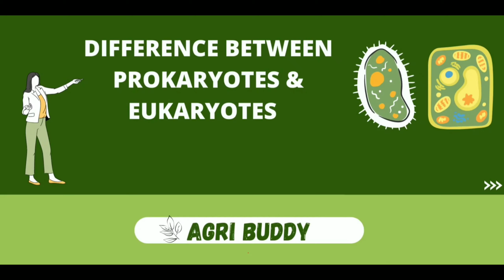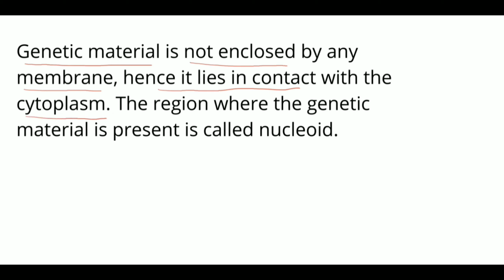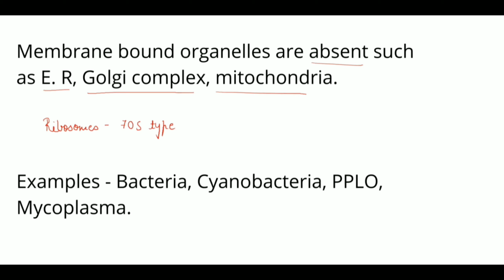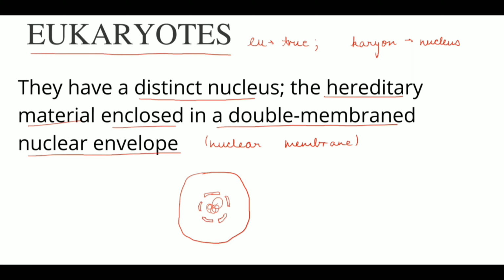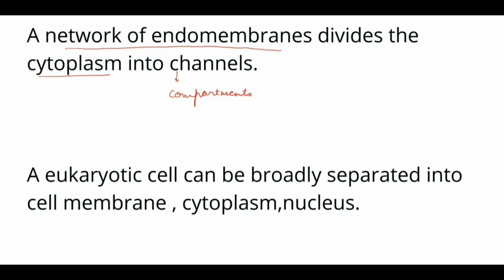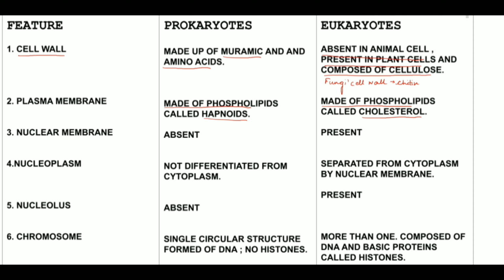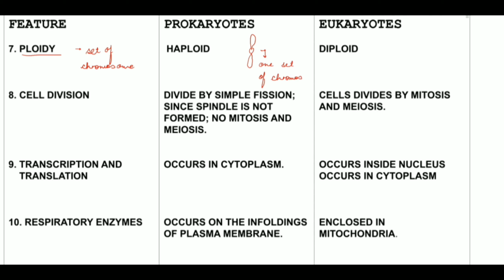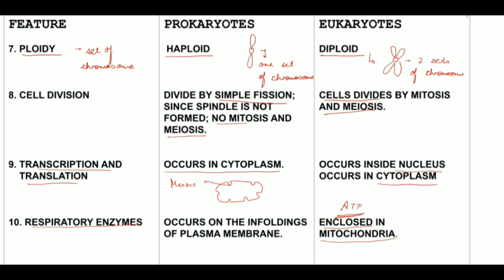Prokaryotes and Eukaryotes Difference